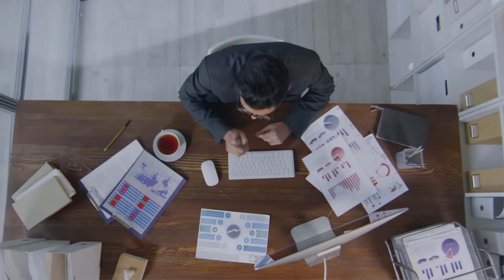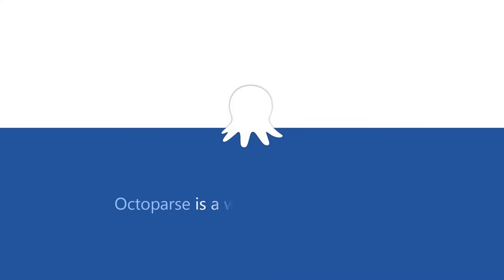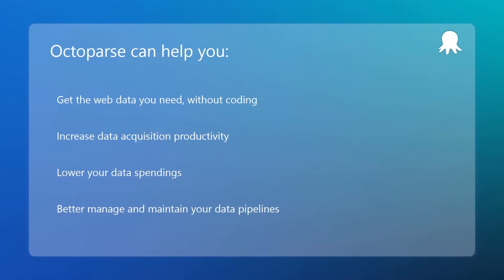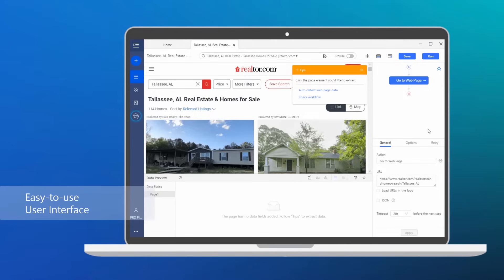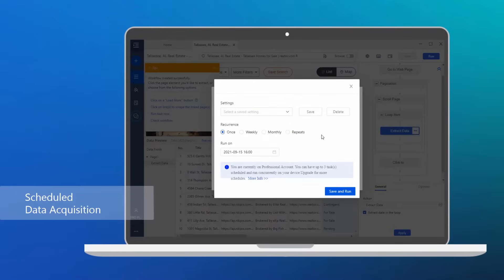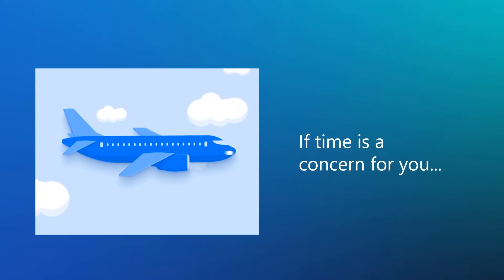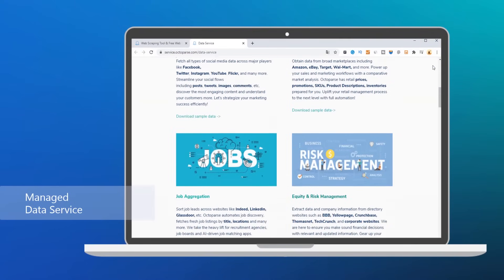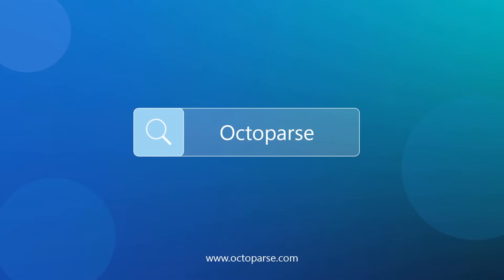What can Octoparse do to Help your Business(web crawling without coding)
Hello everyone! Welcome to Octoparse. Octoparse is the go-to software for connecting your business to any web data. In this video, you will learn more about Octoparse and how it works. Octoparse is simple enough that you can get up and running right away, but also contains powerful advanced features that you can use to achieve scraping websites of all kinds. Octoparse takes good care of all your data needs.

🌟 Time Stamp 🌟
🕒00:00 octoparse
🕒00:12 what is octoparse
🕒00:37 what does octoparse can help
🕒01:23 what’s good of octoparse
🕒02:37 check out octoparse

🌟About Us  🌟
Octoparse data extraction: is a webscrapingtool. The webcrawler is specifically designed for scalable data extraction of various data types. It can harvest URLs, phone, email addresses, product pricing, reviews, as well as meta tag information, and body text. Octoparse is a SIMPLE but POWERFUL web scraping tool for harvesting structured information and specific data types related to the keywords you provide by searching through multipl03:03e layers of websites.